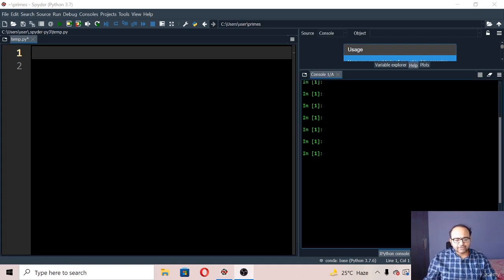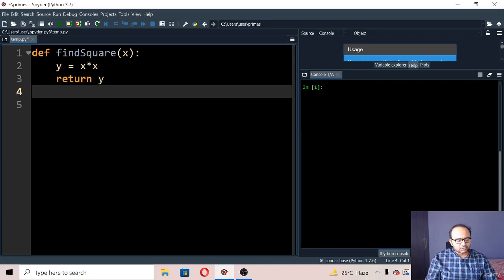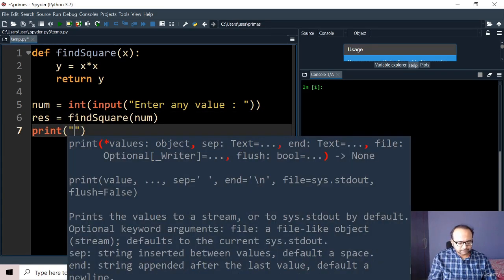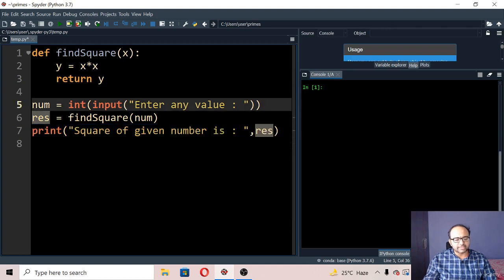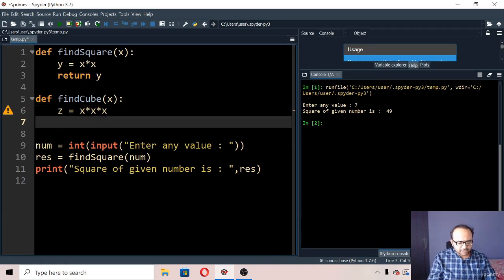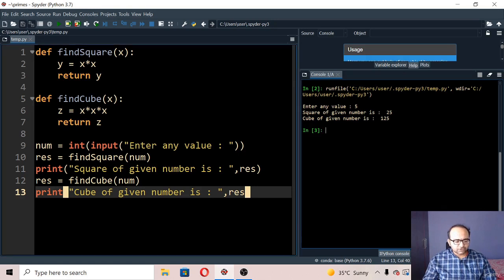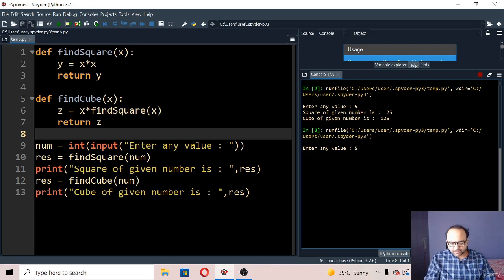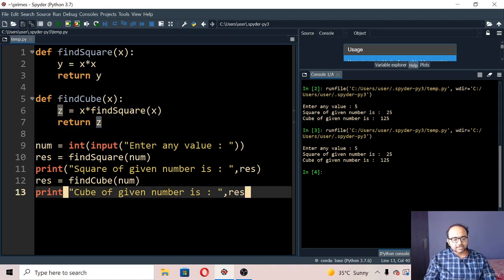6.Python Programming Complete Beginners 6.2 Example program 1 on functions 2024.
6.Python Programming Complete Beginners 6.2  Example program 1 on functions 2024.